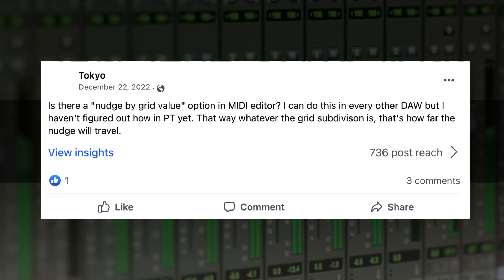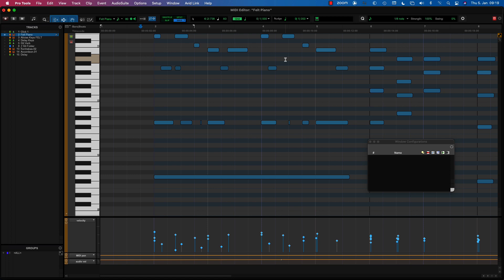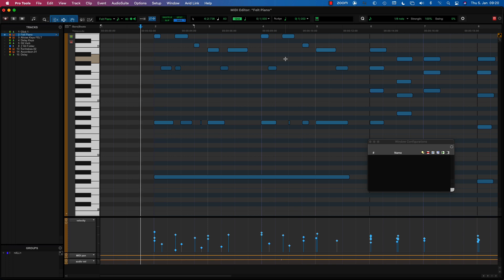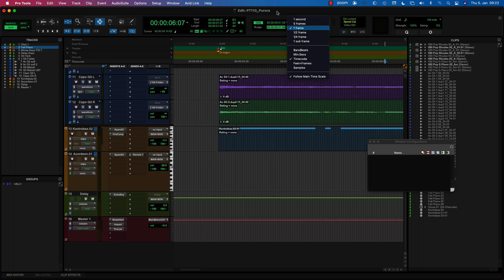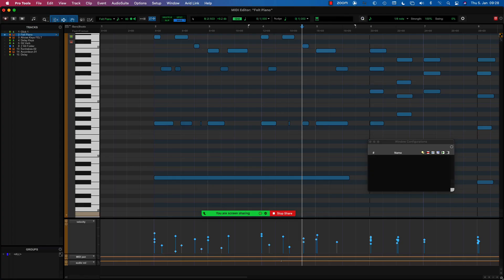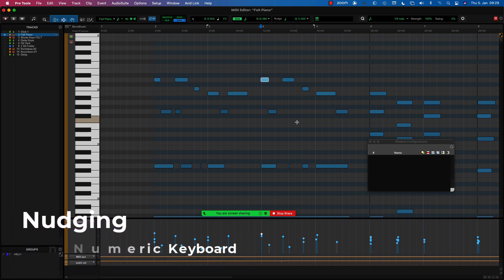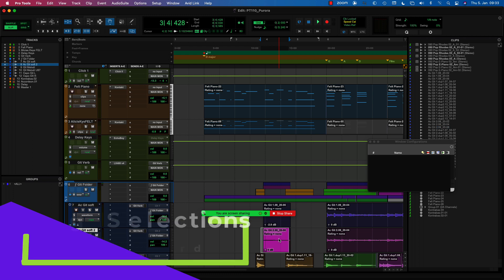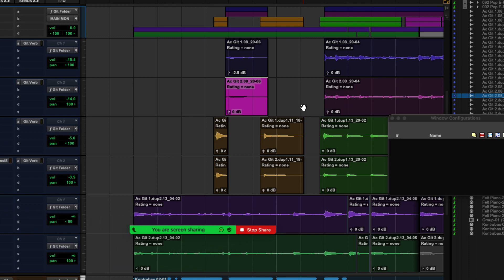Ep #102 | All about Nudging | Pro Tools Answers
A great question from Tokyo has the PTA discussing a whole bunch of cool stuff about nudging - nudging clips; events; nudging controls; and nudging shortcuts.